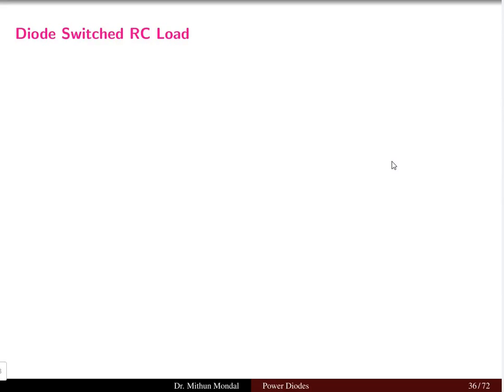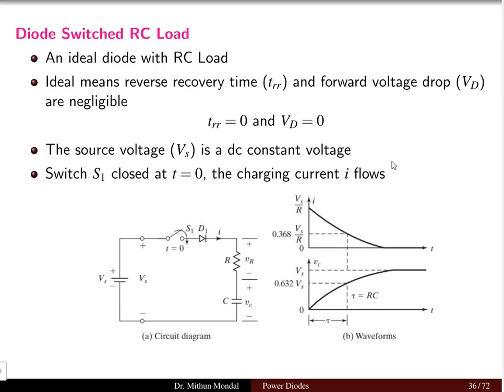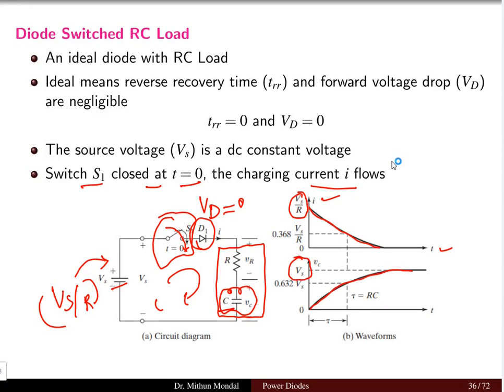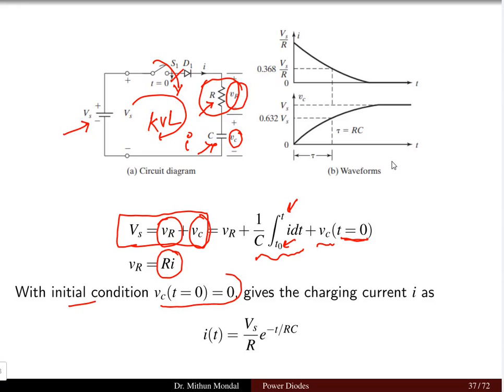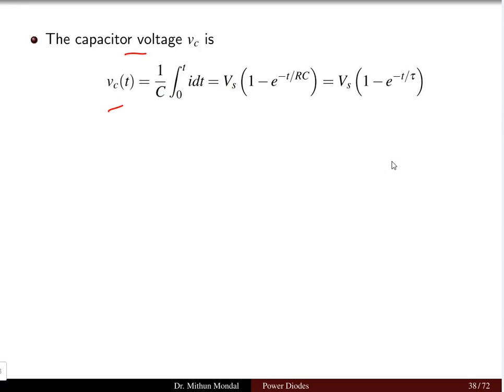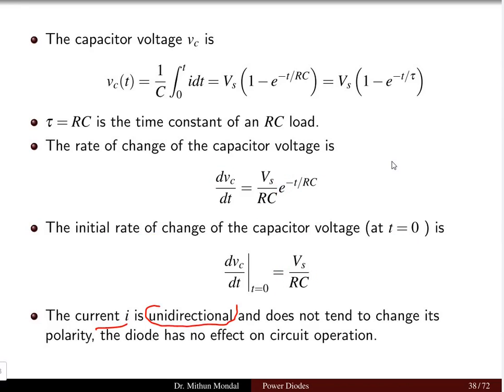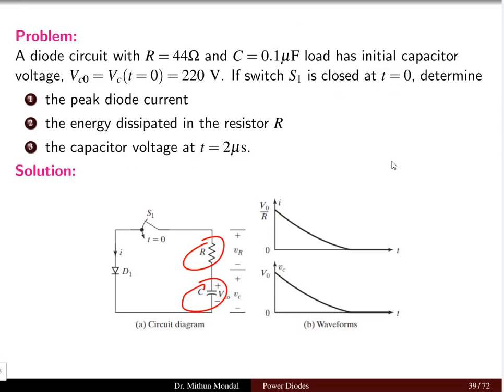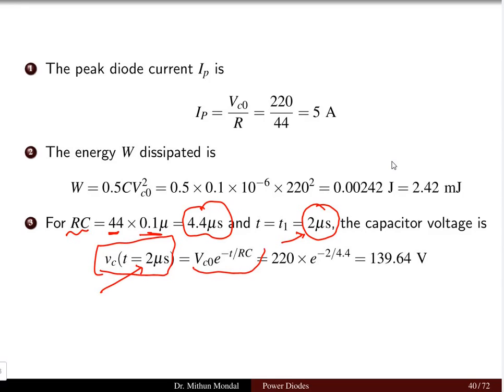Power Electronics | Lecture - 2D | Power Diode Switched RC Load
Power Diode Switched RC Load: Understanding Basic Switching & Transient Response

A Power Diode Switched RC Load describes a fundamental circuit configuration in power electronics, where a power diode acts as a simple, uncontrolled switch to connect a resistive-capacitive (RC) load to a voltage source. This setup is crucial for understanding basic charging and discharging phenomena in DC circuits, the behavior of diodes under switching conditions, and the transient response of RC networks.

Explore the essential characteristics of a Power Diode Switched RC Load circuit. This foundational power electronics configuration demonstrates how a power diode, acting as a one-way switch, controls the charging and discharging of a resistor-capacitor (RC) network. Key concepts include diode forward bias, reverse bias, transient current, capacitor charging time, and voltage response. Ideal for students and engineers studying basic power conversion, rectifiers, and filtering circuits. Gain insights into the interplay between resistive and capacitive elements when controlled by a semiconductor diode.

Important Search Queries:

Power diode RC circuit

Diode capacitor resistor load

RC circuit with diode switch

Diode switching characteristics RC load

Transient response RC diode circuit

Charging discharging capacitor diode

Power electronics basic circuits

Uncontrolled rectifier RC load

Diode voltage current characteristics RC

Simple RC filter diode